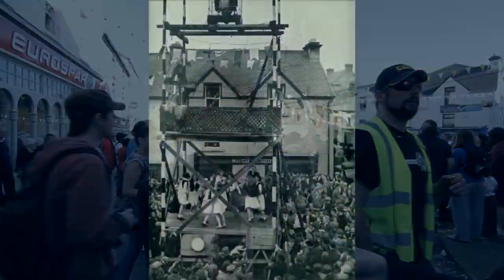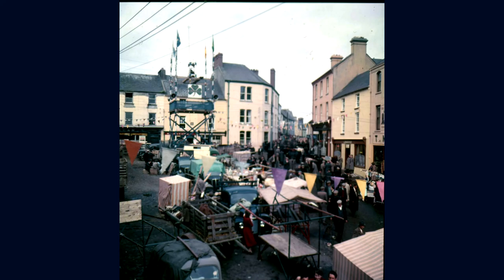Puck Fair TV 2015 Episode 4 - The Puck Fair Stand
The Puck Stand has become an iconic part of the festival.
In this episode of Puck Fair TV we go behind the scenes to see how it has evolved since the 1880s and what is involved in putting up the stand. (Thanks to Donal O Reilly from Killorglin Community College for some excellent footage on how to build a Puck Fair Stand which we have used in this video)